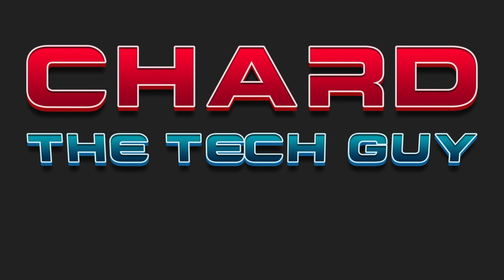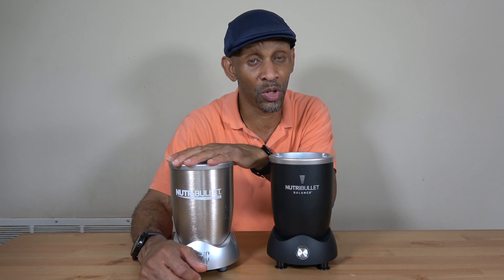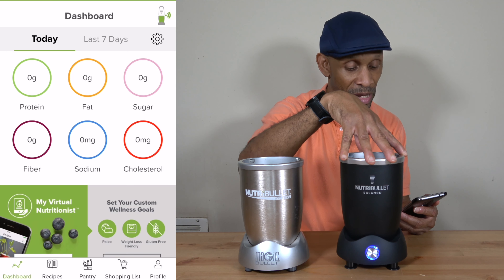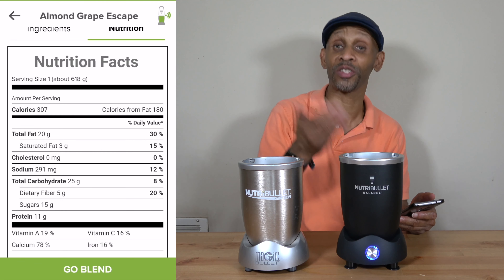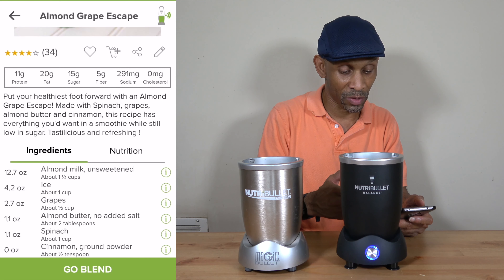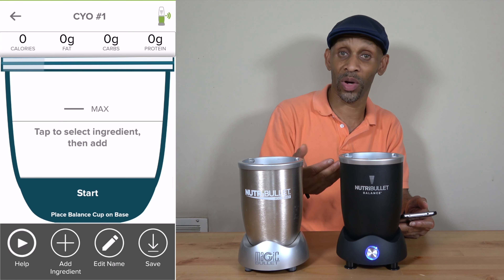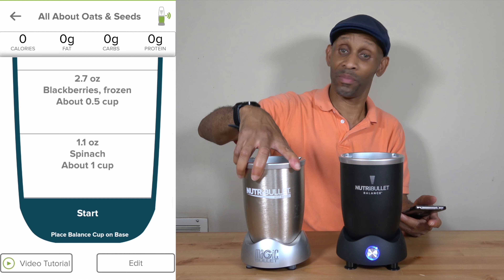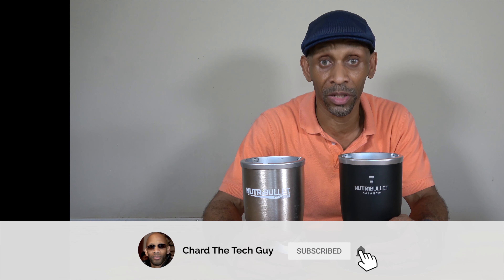NutriBullet Balance: Why You Should Get One or Upgrade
Upgrading from the NutriBullet 900 to the NutriBullet Balance is a smart move if you love to make & drink healthy smoothies.  The NutriBullet Balance is smarter juice extractor because it uses an app to help guide you to a healthier lifestyle. Also, automatically tracked and can be viewed instantly carbs, protein, fat, sodium & more.

NutriBullet Balance Bluetooth-Enabled Smart Blender

**All Images courtesy of NutriBullet